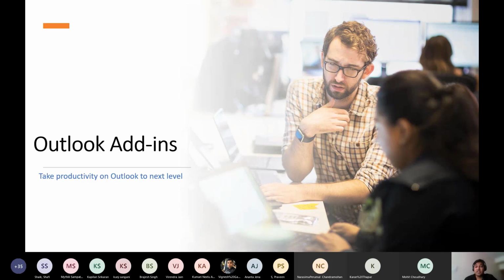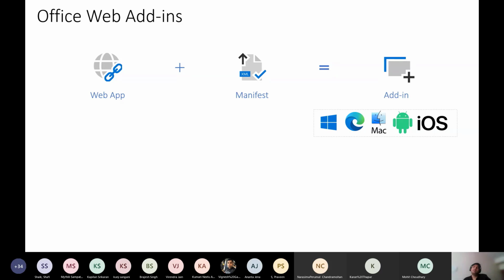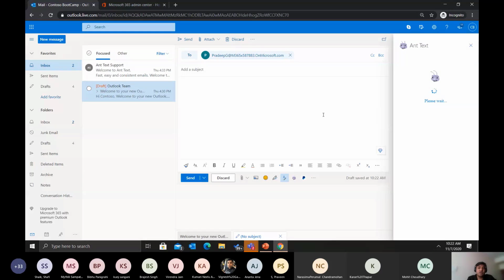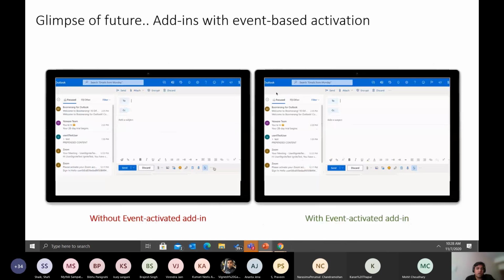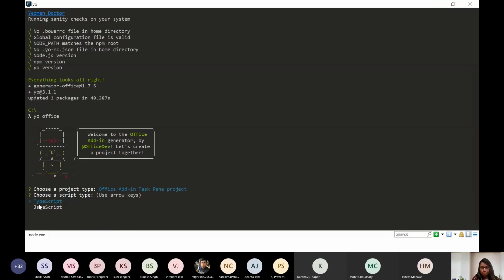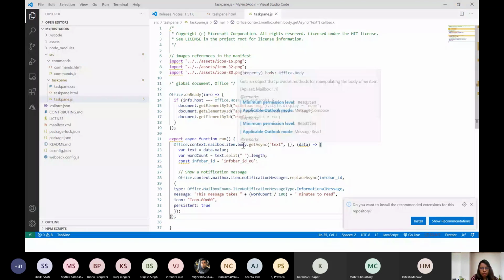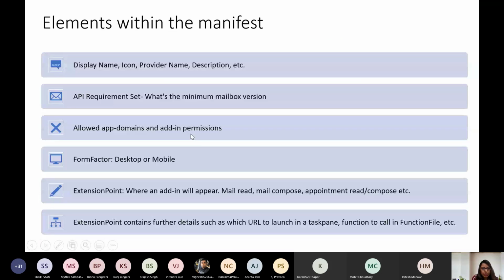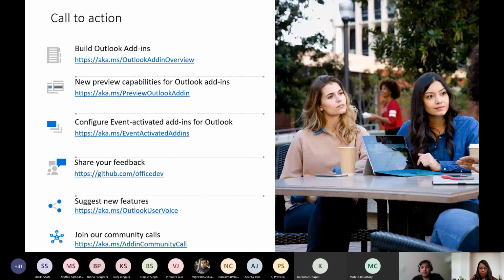Native Part of Outlook with Add-ins | Hitesh Manwar & Kumari Neelu | Microsoft365 Developer Bootcamp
Global Microsoft 365 Developer Bootcamp in Bangalore, India